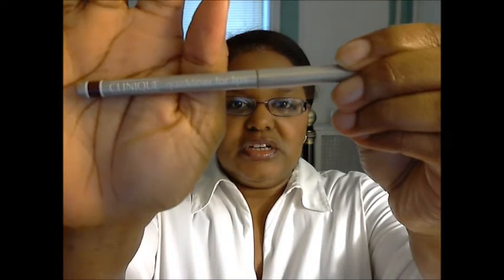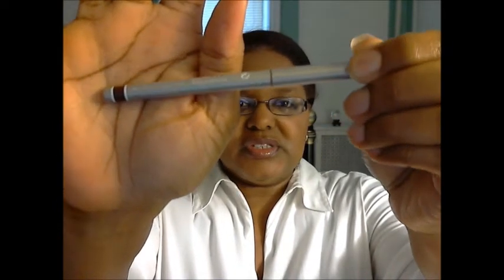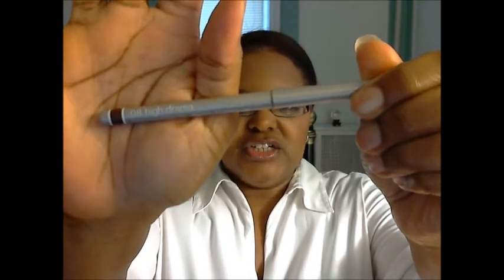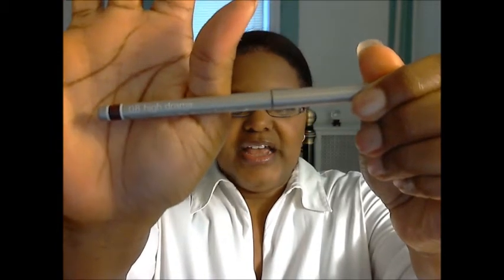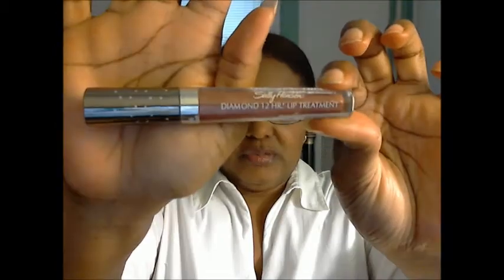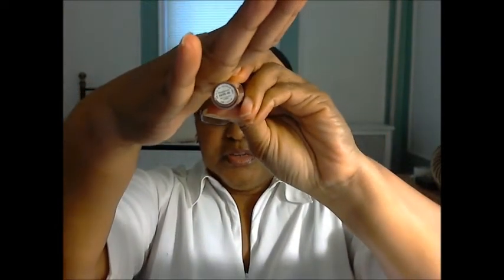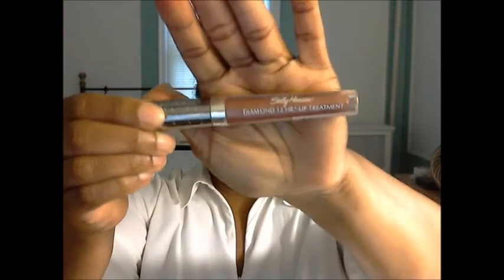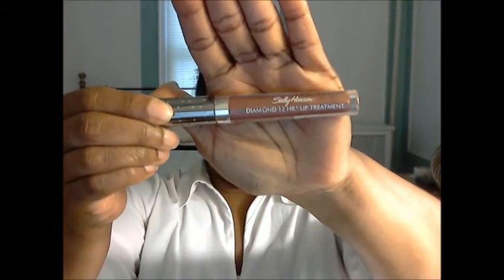LOTD - Sally Hansen Diamond 12HR Lip Treatment in "Honeymoon" - What Are You Watching? 9-24-14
FACE:
NYX Jumbo Pencil - Milk
Physician's Formula Eyebrightener - Hint of Berries
Revlon Beyond Natural Defining Eye Pencil - Plumberry/Prune
Wet 'n Wild Perfect Pair Eye Wand - Navy Side
Maybelline Illegal Length Mascara - Black
Hard Candy Blush Crush Baked Blush - Bombshell (mixed with)
Hourglass Ambient Lighting Palette - Radiant Light